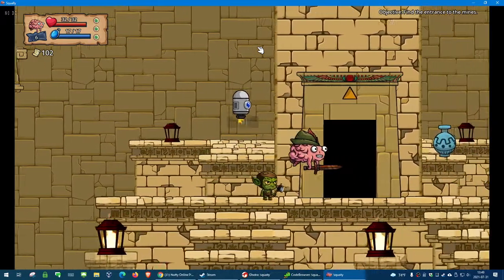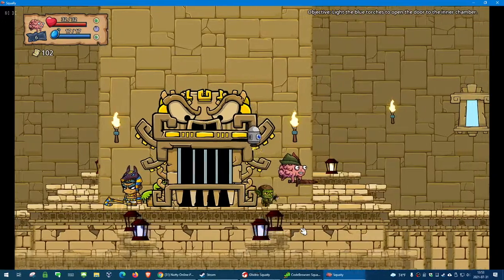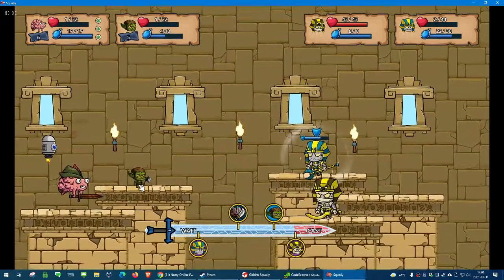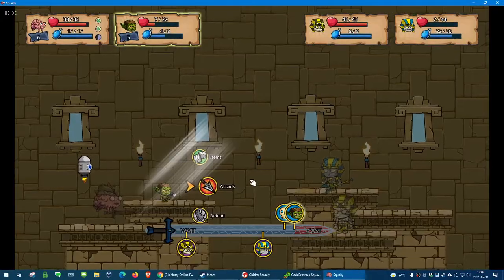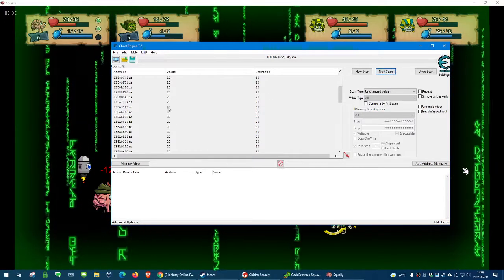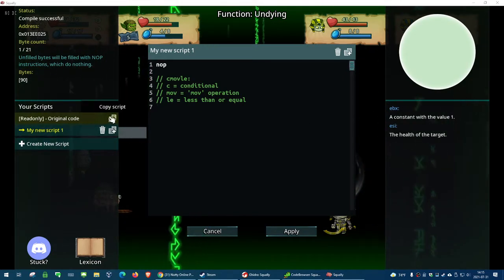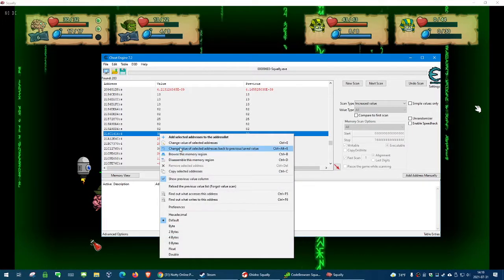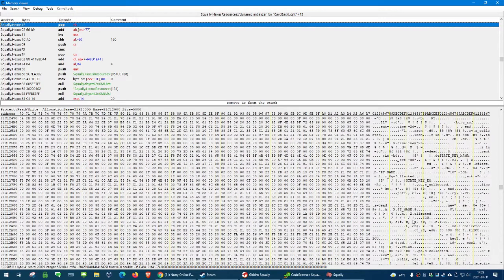Let's Hack: Squally, Part 10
From developer Zachary Canaan, published by Squalr, Inc. Squally is a 2D puzzle RPG programming game that teaches you how to hack. Control the world by rewriting it in x86/x64 assembly language!